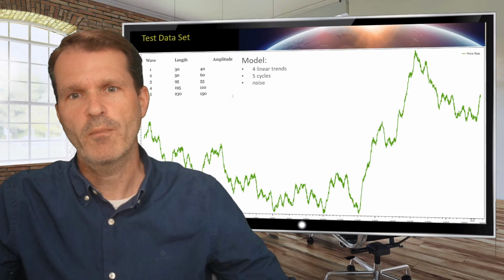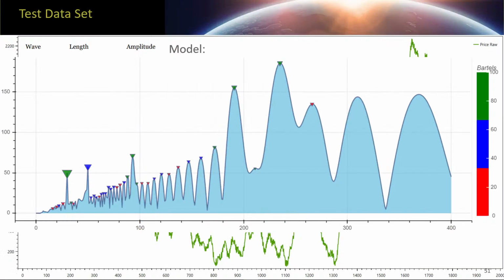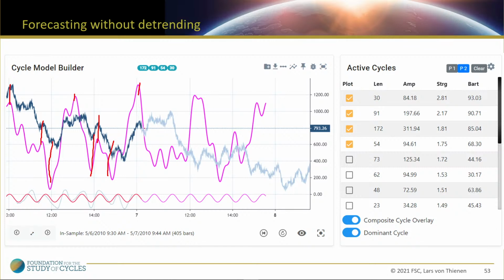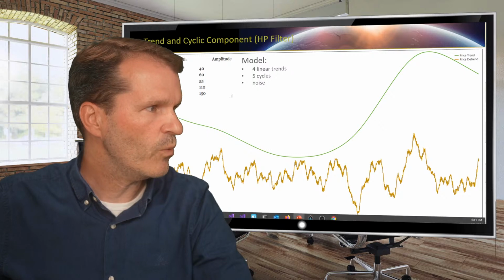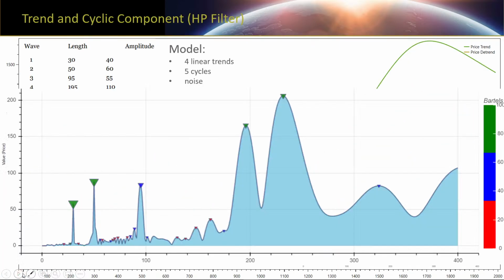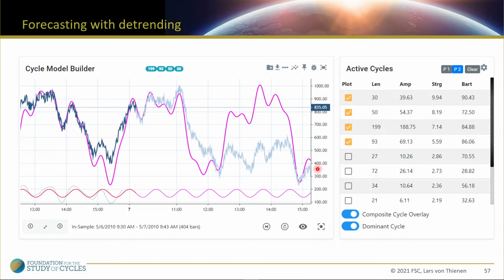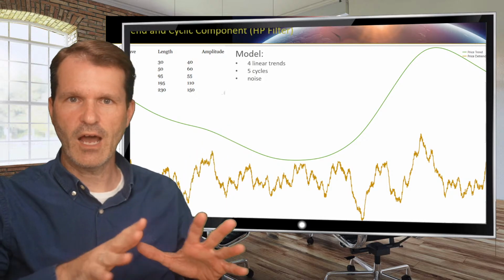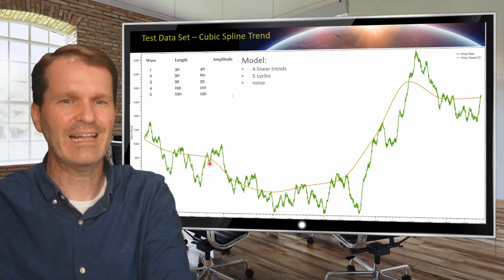Market Cycles Report: July 5, 2021 - Detrending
This session gives insights on required preprocessing: Detrending